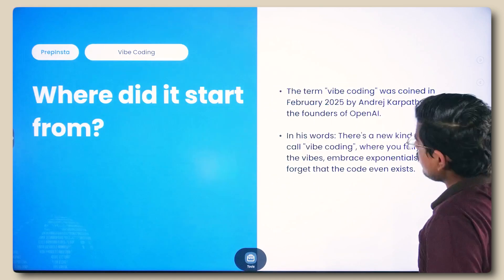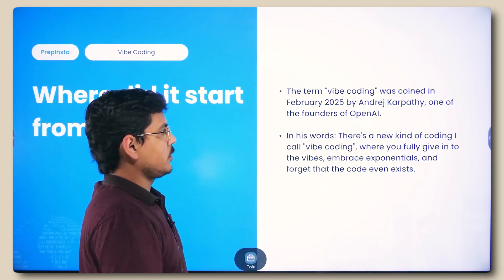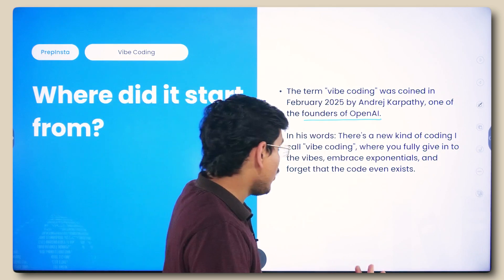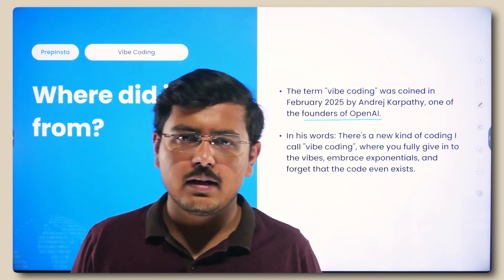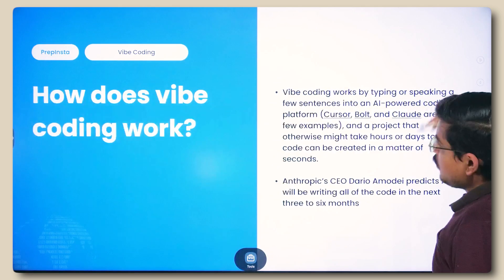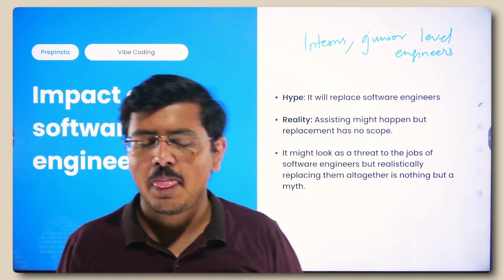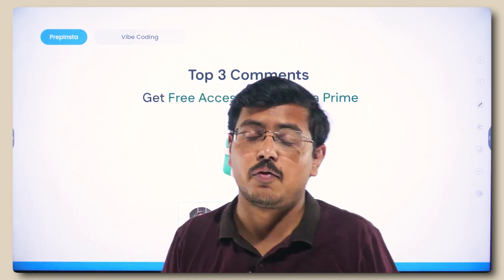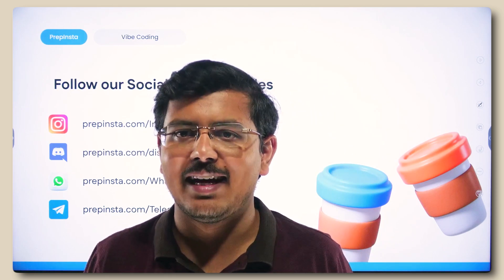Vibe Coding Explained: What's The Actual Reality? 🤔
Vibe Coding Explained: The Truth About Modern Programming! | The Reality of Vibe Coding Explained

Vibe Coding is the latest trend in the programming world, but what’s the real story behind it? In this video, we dive deep into the reality of Vibe Coding, AI-generated coding, and the future of software development. With the rise of AI-powered coding assistants like GitHub Copilot, ChatGPT, Replit Ghostwriter, and Amazon CodeWhisperer, developers are redefining how software is built. Is this the end of traditional programming or a game-changer for coding productivity and automation?

We’ll explore how AI coding tools work, their impact on full-stack development, backend programming, and front-end development, and whether they will replace software engineers. Whether you're a beginner learning to code, a data scientist, or a Python developer, understanding machine learning in software development, AI-generated scripts, and automation in coding is crucial. We’ll also discuss how AI-driven development impacts job opportunities in tech, and whether AI coding tools can replace software engineers at companies like Google, Amazon, Microsoft, and FAANG.

From automated Python scripts to AI-powered Java development, Vibe Coding is changing the way we write code. Is it a boost for productivity, a shortcut for lazy programmers, or the future of AI coding? Stay ahead in the AI revolution in coding and learn how to use these tools to become a better developer in 2025 and beyond.

Time stamps:
0:00 Intro
0:54 Where did it start from?
1:46 How does Vibe Coding Work?
3:39 Explanation
6:39 Impact on Software Engineers?